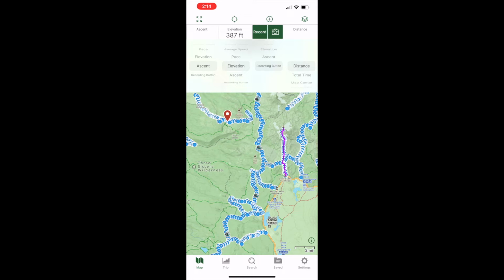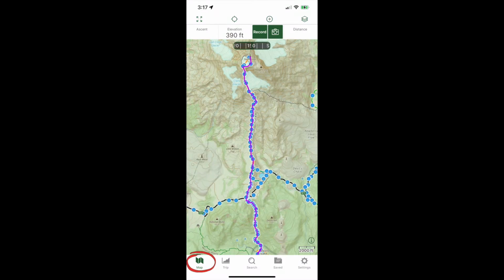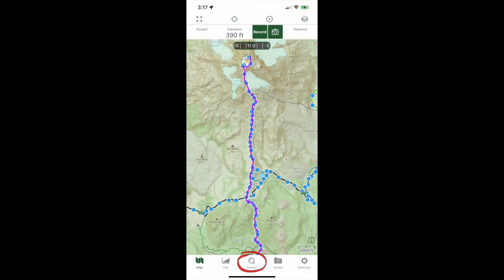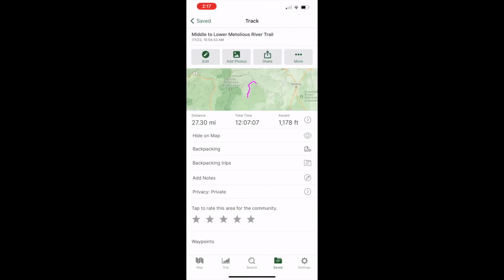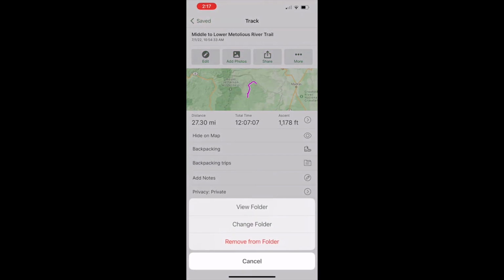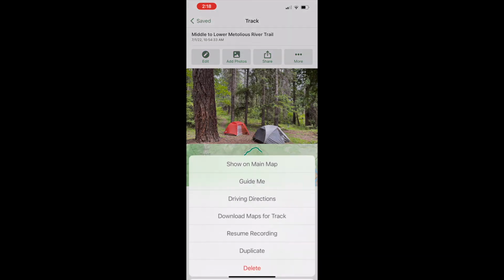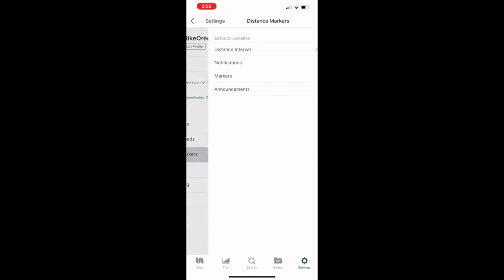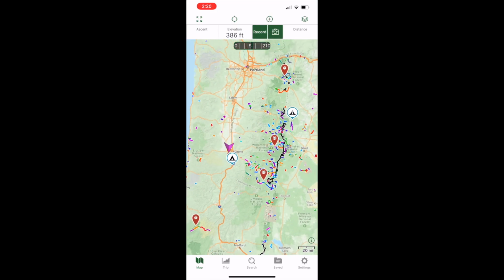Gaia GPS Part 1 | An Overview of How To Use The Gaia GPS App On Your Phone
This is a simple overview of the Gaia GPS phone app. I go over all of the features of the app.
Get some money off of the premium version of Gaia GPS

FILMED WITH:
Canon Powershot G7x Mark II

*HOW YOU CAN SUPPORT THE CONTINUATION OF HIKE OREGON:
(Pledge as low as $1 a month and get 2 extra videos a month!)

MAILING ADDRESS:
Hike Oregon